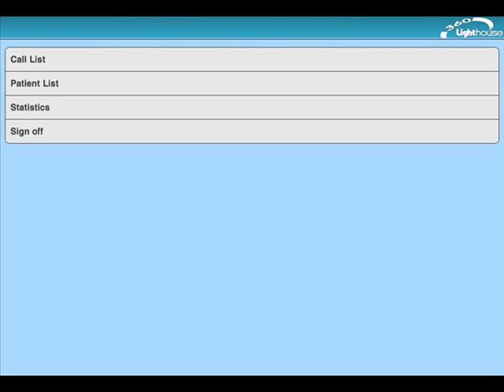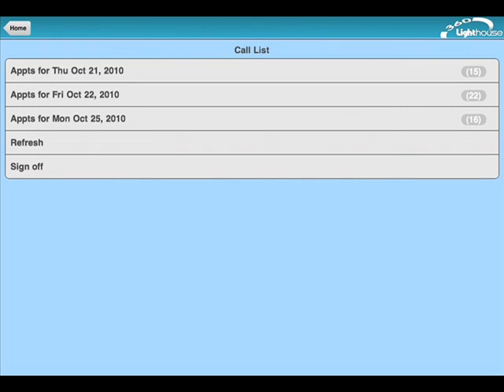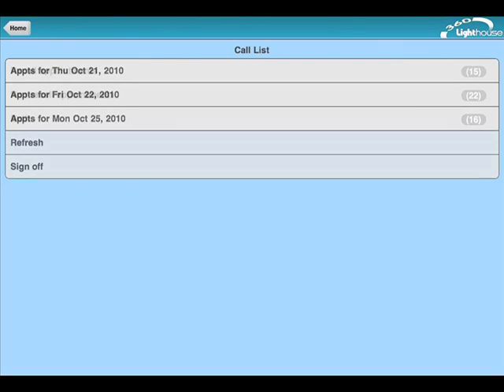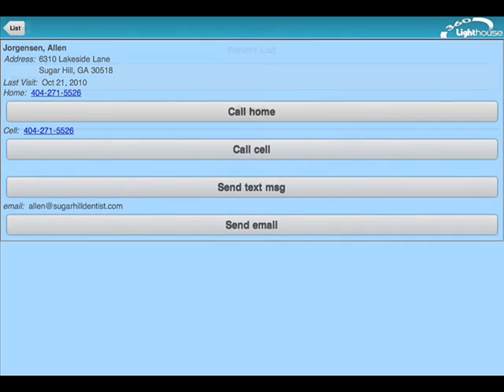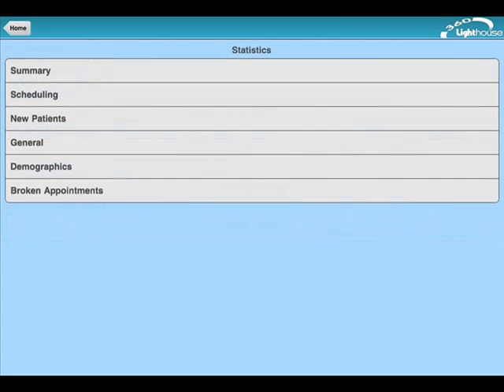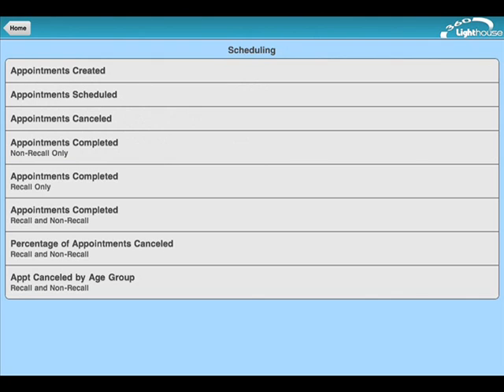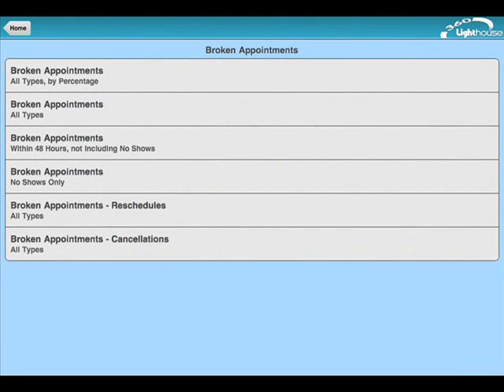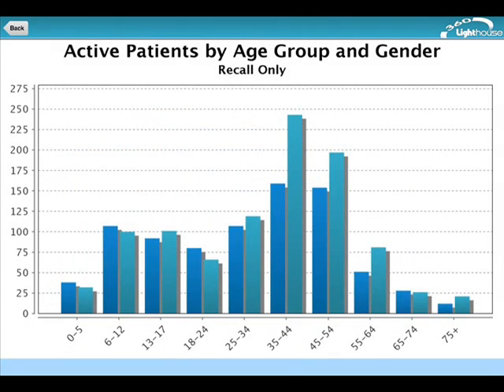Smart Phone App for Dentistry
Use your smart phone to view your appointment book, patient list and practice analytics.  A quick video demonstration on the new and improved iPhone, iPad and Android app from Lighthouse 360.